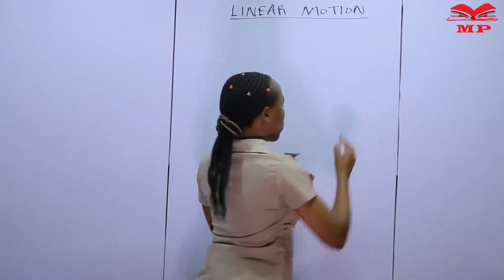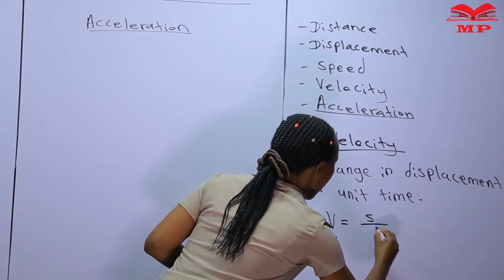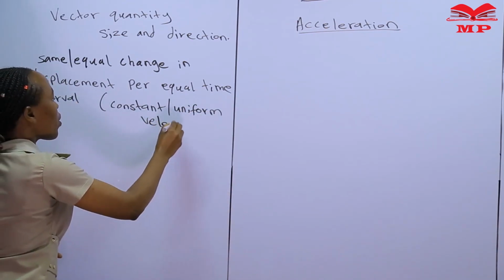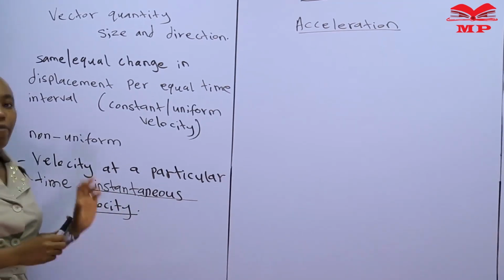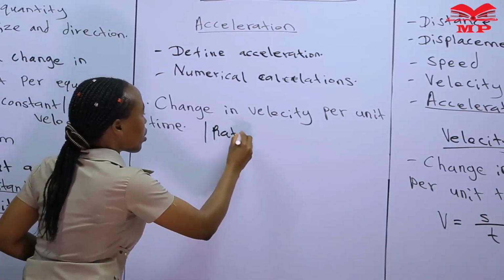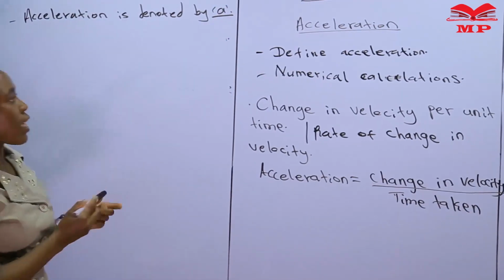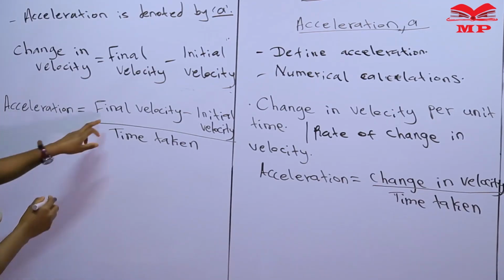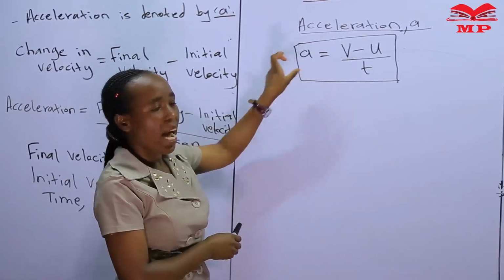ACCELERATION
🏎️ Acceleration – Physics Lesson ✏️📖

In this Physics lesson, learn about acceleration, its definition, formula, types, and applications. Understand how objects change their velocity over time and how to calculate acceleration in different scenarios.

💡 Key Topics Covered:

Definition and meaning of acceleration

Formula: a = Δv / Δt (change in velocity over time)

Types of acceleration: uniform and non-uniform

Examples of acceleration in daily life and physics problems

Graphical representation: velocity-time graphs

Applications in mechanics, transport, and engineering

🎯 Who Should Watch:

Secondary school students studying Physics

Teachers preparing lessons on motion and kinematics

Anyone wanting to understand acceleration and apply it in physics problems

📘 Learn With Manifested Publishers:
We simplify physics concepts with clear explanations, diagrams, and worked examples, helping learners confidently calculate and understand acceleration.